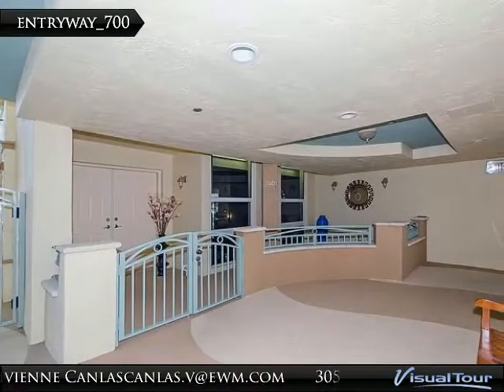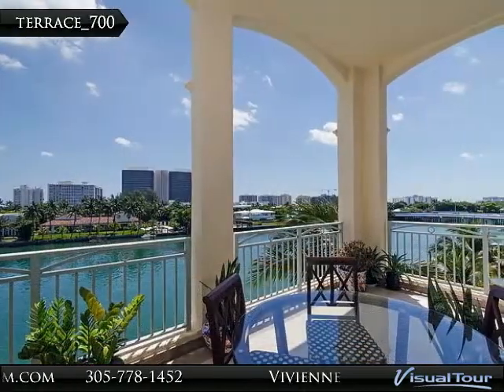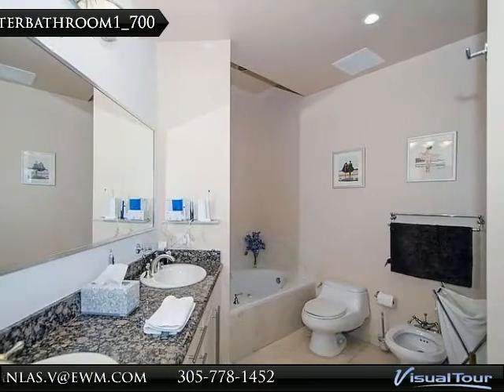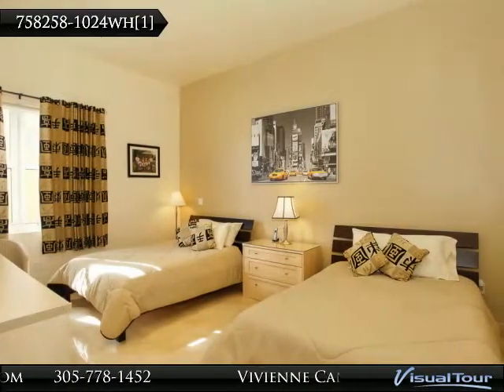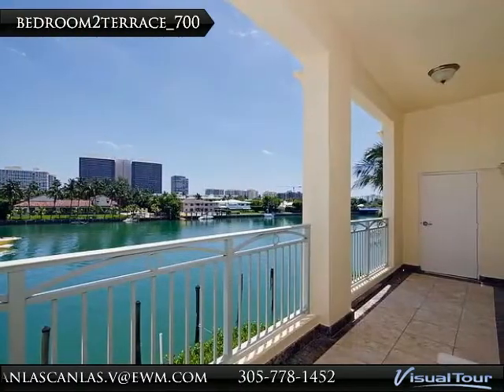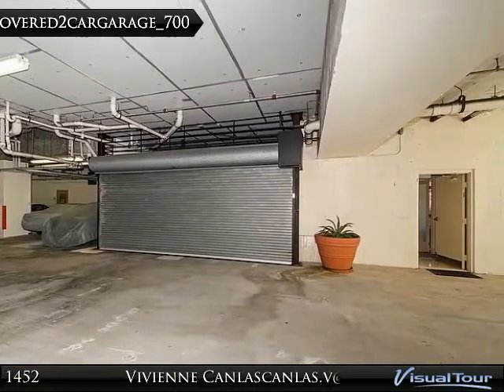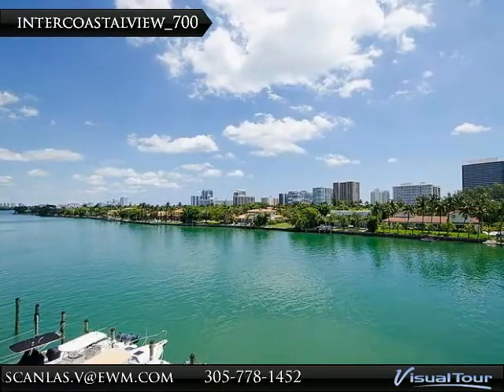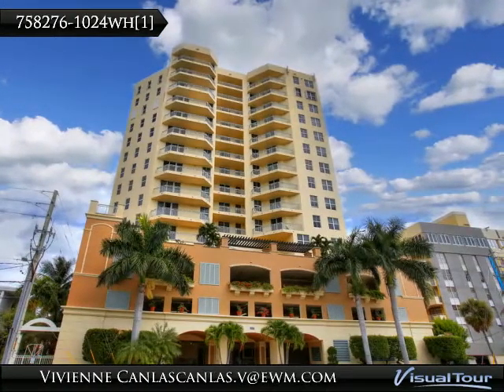UNIQUE CONDO ON THE INTRACOASTAL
Unique gorgeous condo on the Intracoastal with private entrance to own front door. Like a house on the water! 3 bedroom suites with 3 bathrooms , walk-in closets, waterview in every room, 12 foot ceiling, spacious upgraded kitchen with washer and dryer. Exclusive layout. Covered 2 car garage attached to unit. 2 A/C units.Only one of its kind in the Bldg. Boat Dock and Cabana available. Walk to Beach, Bal Harbor shops, Restauarants. A-1 school, Secure Neighborhood.